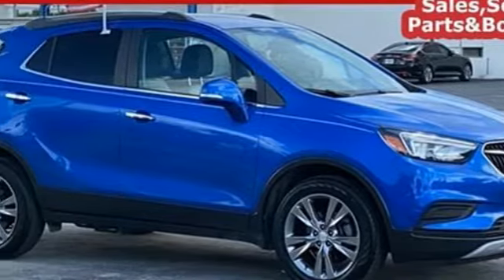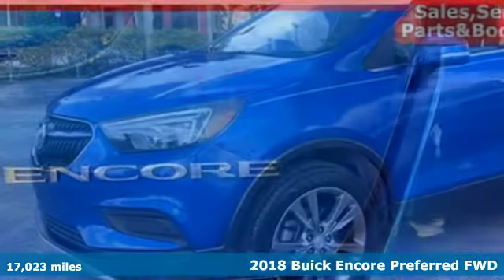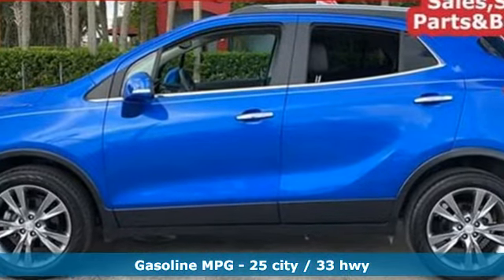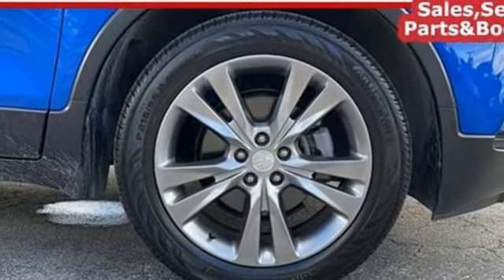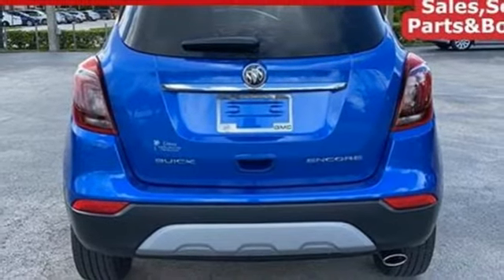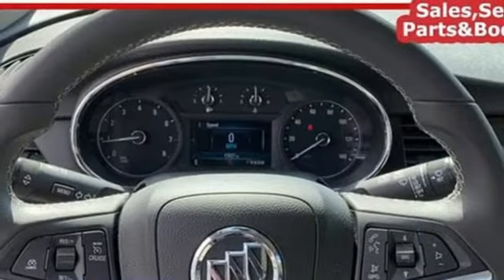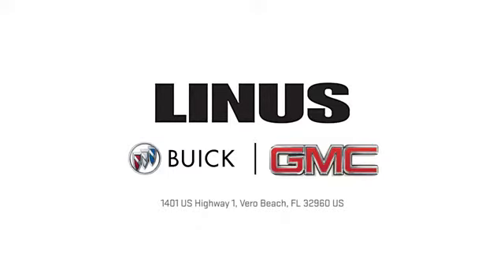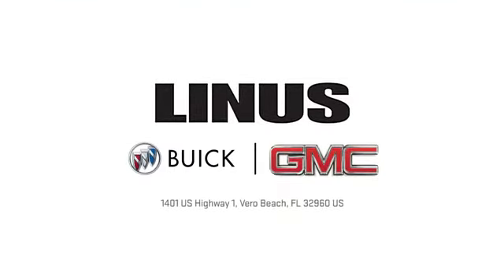2018 Buick Encore Vero Beach FL Fort Pierce, FL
Year: 2018
Make: Buick
Model: Encore
Trim: Preferred
Engine: ECOTEC 1.4L I4 SMPI DOHC Turbocharged VVT
Transmission: Automatic
Color: Coastal Blue Metallic
Interior: Shale/ebony Accents
Mileage: 17023
Stock #: 19068PC
VIN: KL4CJASB5JB593966
Recent Arrival! 2018 Buick Encore Preferred FWD ECOTEC 1.4L I4 SMPI DOHC Turbocharged VVT 25/33 City/Highway MPG THIS 1 OWNER BEAUTY HAS BUICK INFOTAINMENT CENTER WITH AN 8' DIAGONAL COLOR SCREEN SELECT BLUETOOTH STREAMING , APPLE CAR PLAY CAPABILITY AND ANDROID AUTO CAPABILITY , STABILITRAC-STABILITY CONTROL SYSTEM WITH TRACTION CONTROL , TILT AND TELESCOPIC STEERING WHEEL ,18' MACHINE WHEELS , KEYLESS START , DON'T MISS THIS 1 OWNER BEAUTY !!! STOP BY AND TEAST DRIVE TODAY !!! Awards: * 2018 KBB.com 5-Year Cost to Own Awards * 2018 KBB.com Brand Image Awards WE DELIVER TO YOUR HOME OR OFFICE !!!...Largest used car inventory from the Treasure coast to the Spacecoast.

Address:
1401 US Highway 1